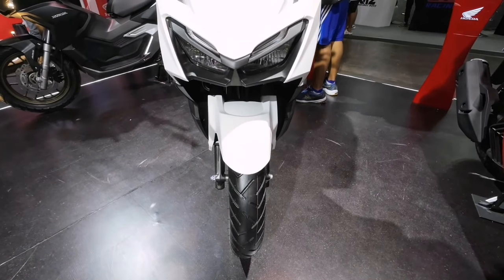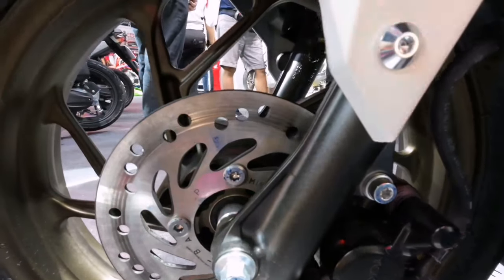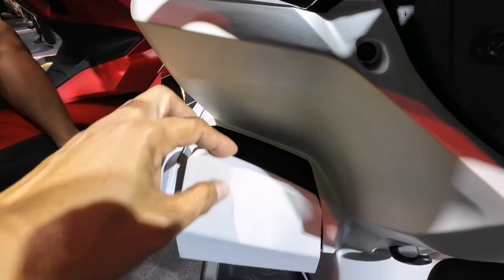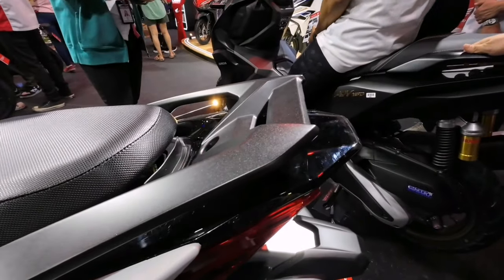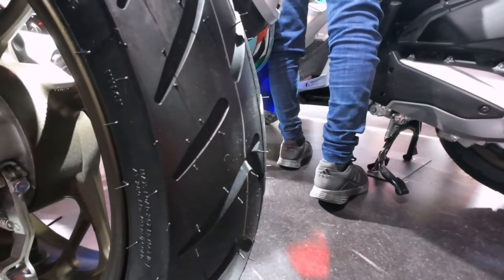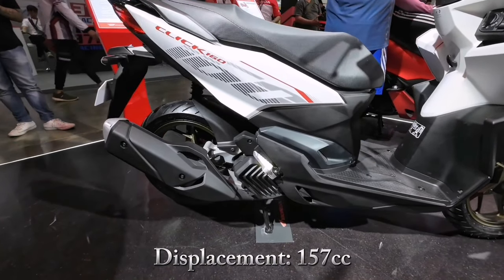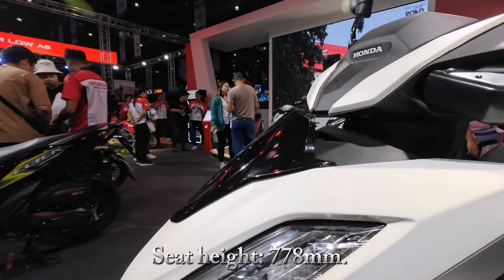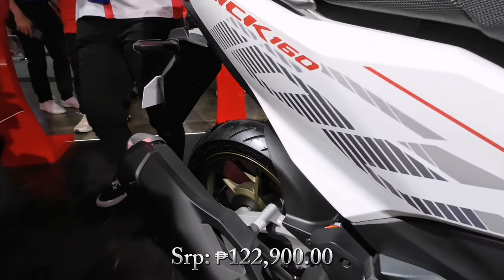2024 New Honda Click 160 review | Features | Specs | Price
For a comprehensive review of the 2024 Honda Click 160, including its features, specifications, and price, check out the YouTube description of the video. It's a great way to get an in-depth look at what this new model has to offer.